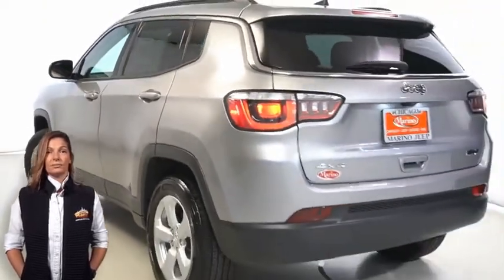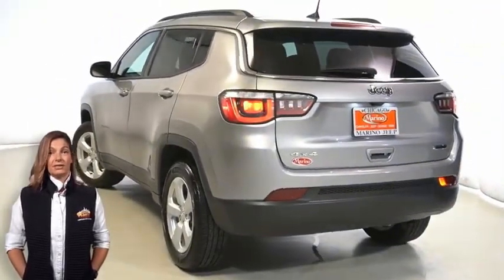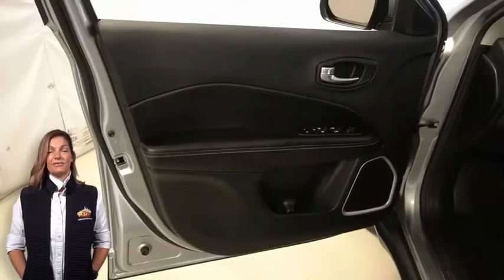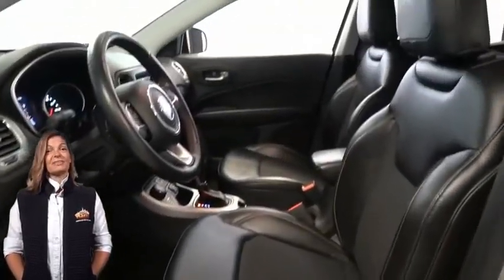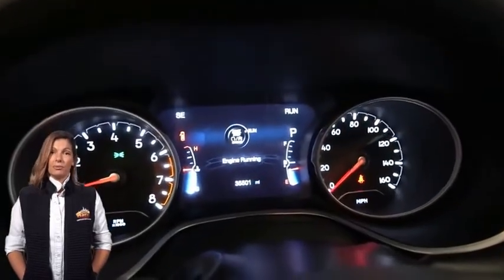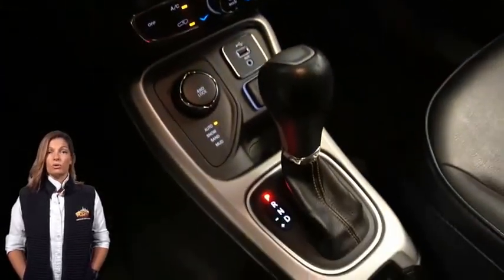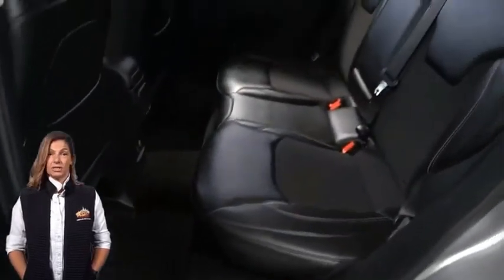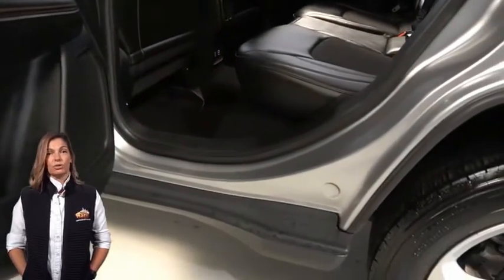2018 Jeep Compass 3384A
2018 Jeep Compass Latitude

5133 W Irving Park Rd

JEEP CERTIFIED!! 7 YEAR-100,000 MILE WARRANTY!! STILL UNDER FACTORY BUMPER TO BUMPER AND POWERTRAIN WARRANTY!! ONE OWNER!! 7 INCH TOUCH SCREEN DISPLAY!! BACK UP CAMERA!! DUAL-ZONE TEMPERATURE CONTROL!! SELEC-TERRAIN SYSTEM!! BLUETOOTH STREAMING AUDIO!! STEERING WHEEL MOUNTED AUDIO CONTROLS!! 6 PREMIUM SPEAKERS!! ELECTRONIC STABILITY CONTROL!! ELECTRONIC ROLL MITIGATION!! SECOND ROW REMOTE USB PORT!! 17 INCH SILVER PAINTED ALUMINUM WHEELS!! SIRIUSXM RADIO!! HEATED MIRRORS!! LEATHER-WRAPPED SHIFT KNOB!! POWER LOCKS!! POWER WINDOWS!!brbrFCA US Certified Pre-Owned Details:brbr  * Warranty Deductible: $100br  * Powertrain Limited Warranty: 84 Month/100,000 Mile (whichever comes first) from original in-service datebr  * 125 Point Inspectionbr  * Includes First Day Rental, Car Rental Allowance, and Trip Interruption Benefitsbr  * Roadside Assistancebr  * Transferable Warrantybr  * Limited Warranty: 3 Month/3,000 Mile (whichever comes first) after new car warranty expires or from certified purchase datebr  * Vehicle HistorybrbrAwards:br  * 2018 KBB.com 10 Best All-Wheel-Drive Vehicles Under $25,000   * 2018 KBB.com 10 Most Awarded Brands